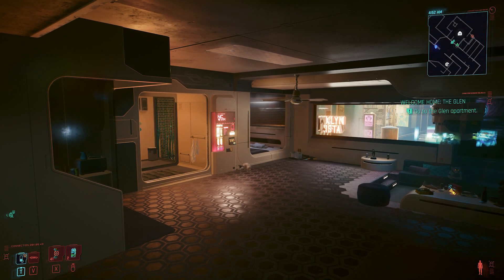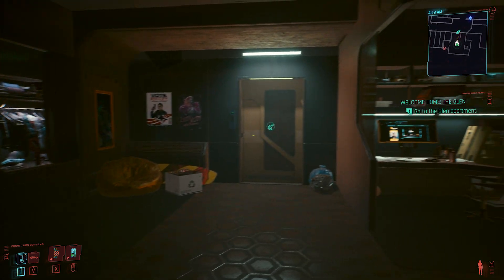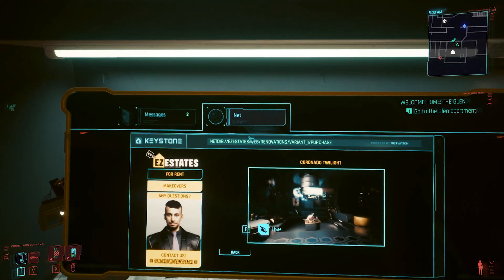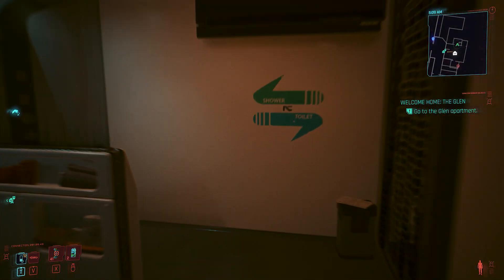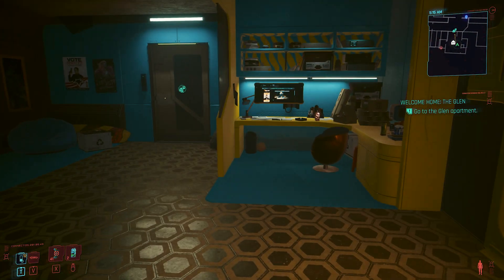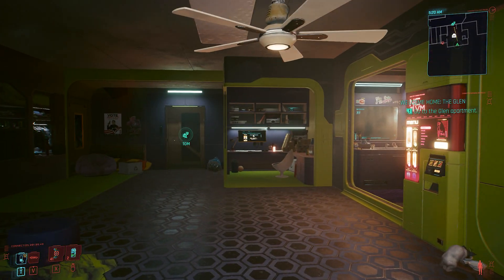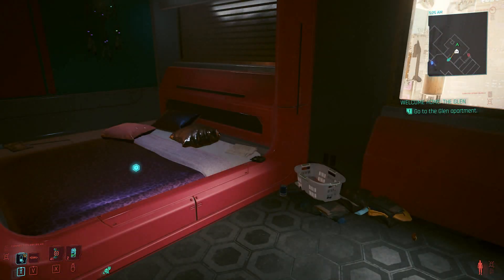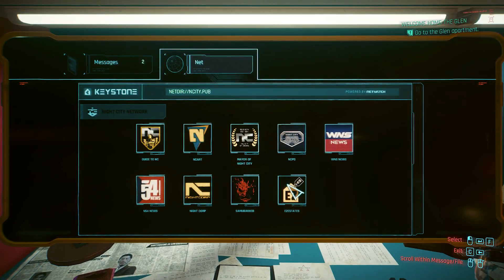Cyberpunk 2077 V's Apartment Custoomisation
You can now customize V’s starting apartment through V's computer